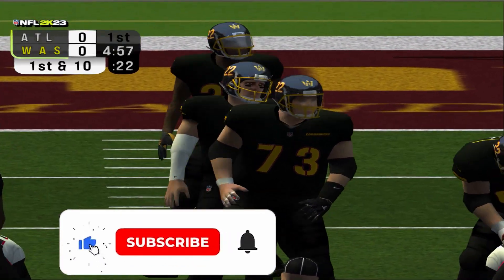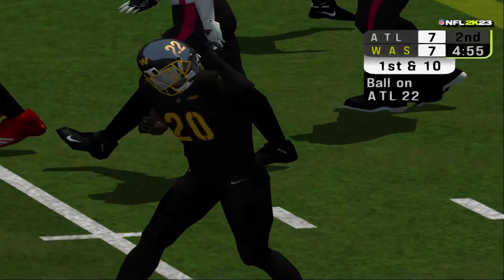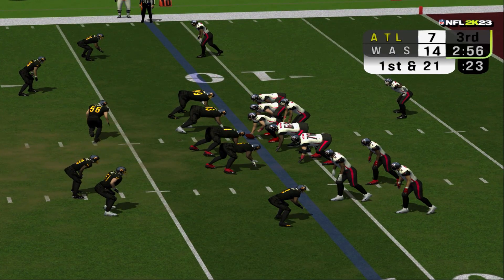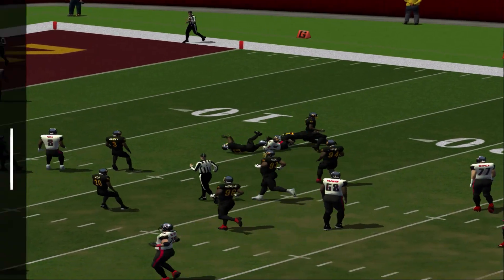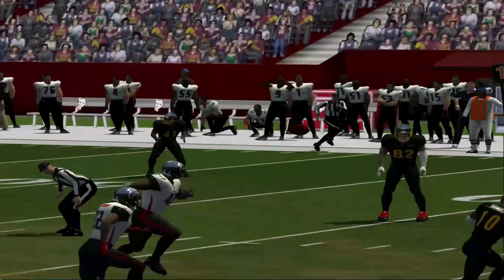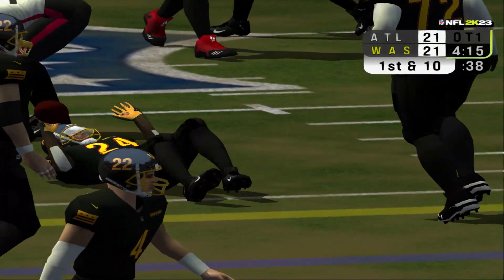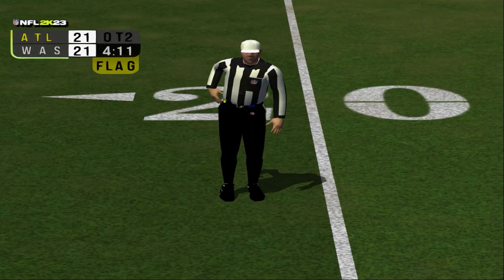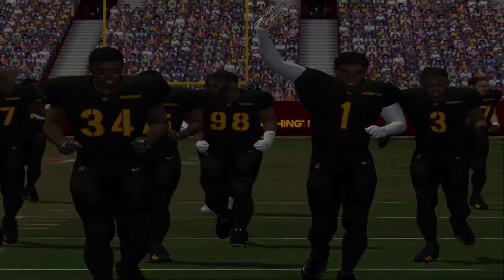NFL 2K23 Mod - Falcons vs. Commanders Week 12 Simulation Highlights - CPU vs CPU